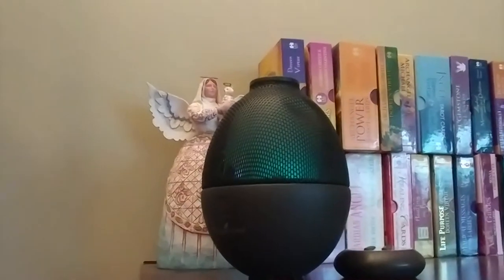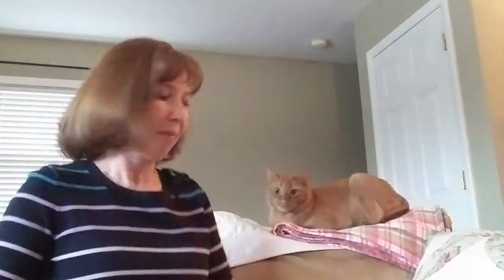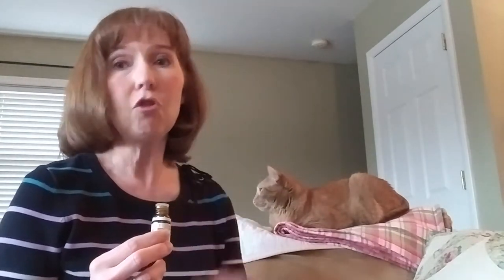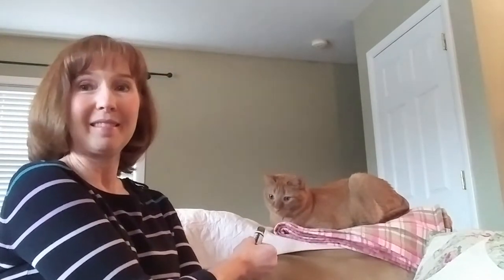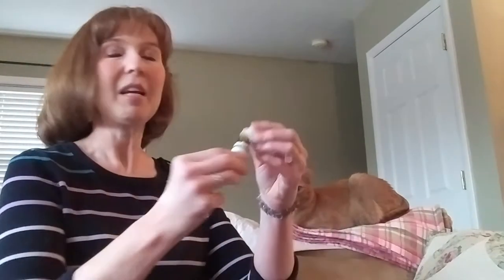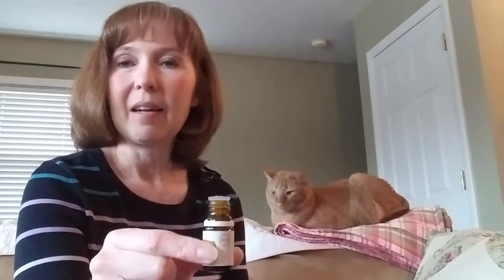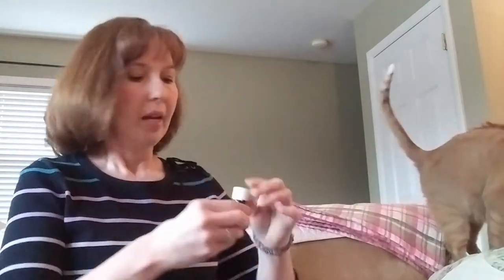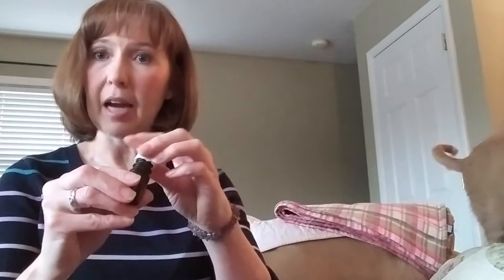Five ways to safely use Young Living Essential Oils with cats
My cat Rudy helps to demonstrate safe uses of Young Living Essential Oils with cats. These techniques are recommended only with Young Living essential oils and not with other essential oil brands.